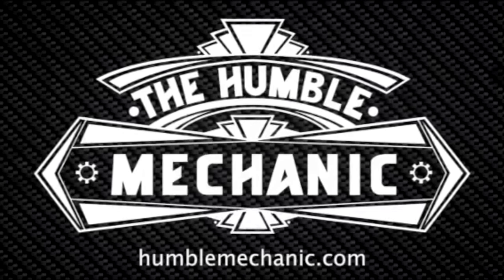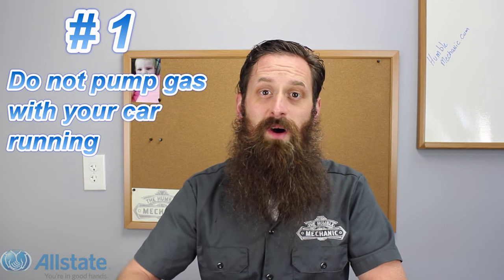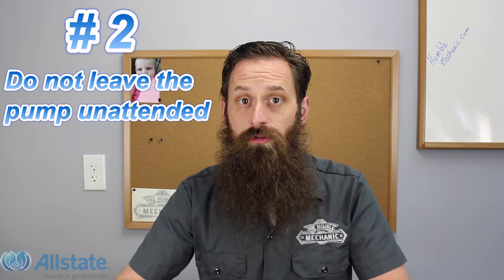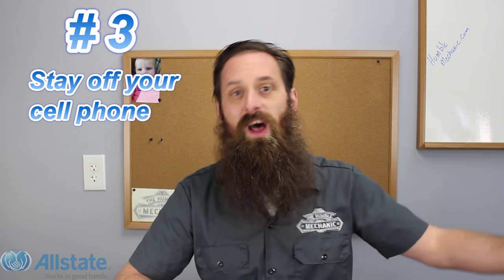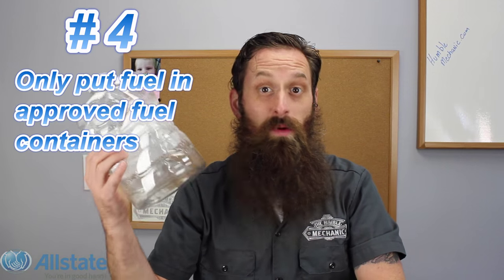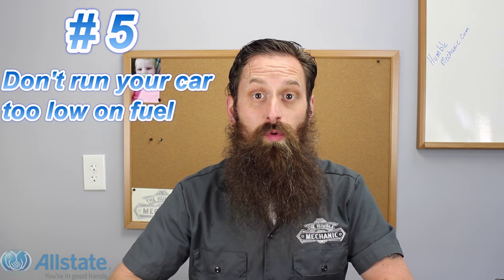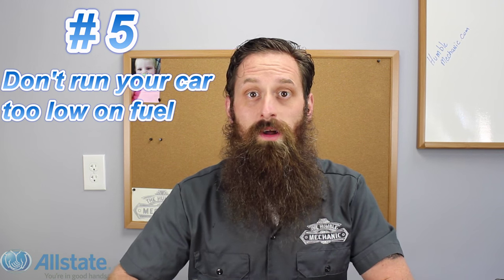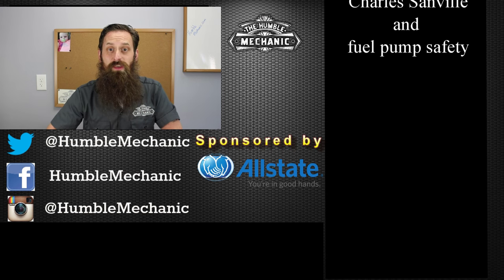5 Ways to Stay Safe at the Gas Pump | Allstate Insurance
There can be some danger associated with filling your vehicle with fuel. Consider these 5 tips to help you stay safe.